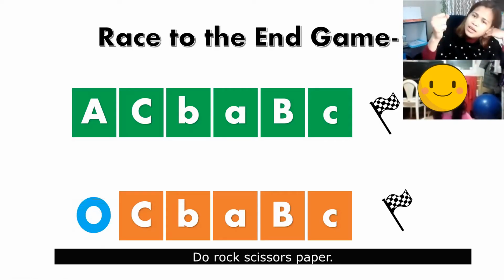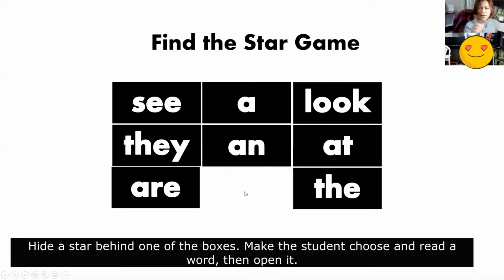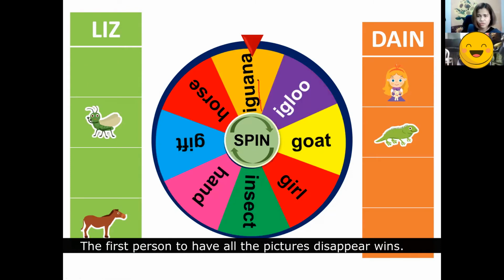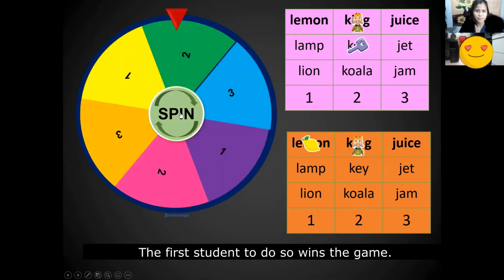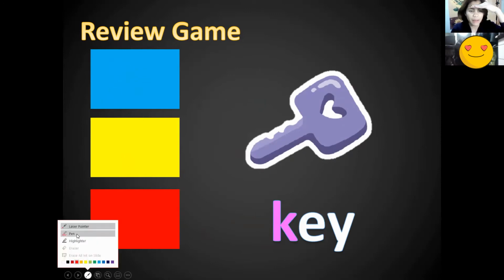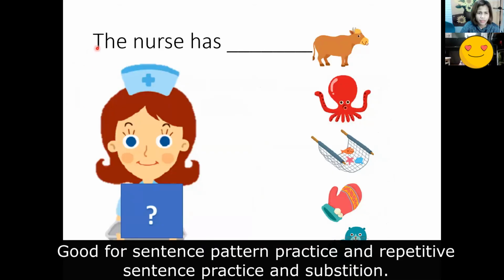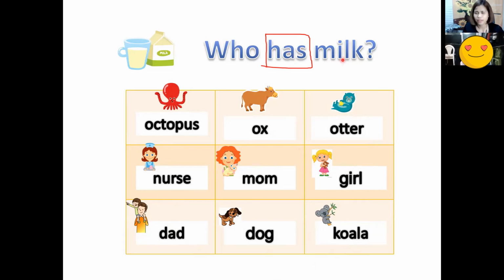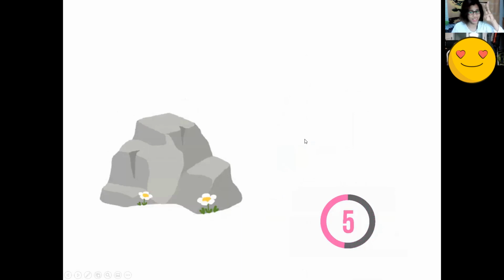10 ESL ONLINE CLASS GAMES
These are the 10 esl online class games I collected for my EslOnlineClass over Zoom.